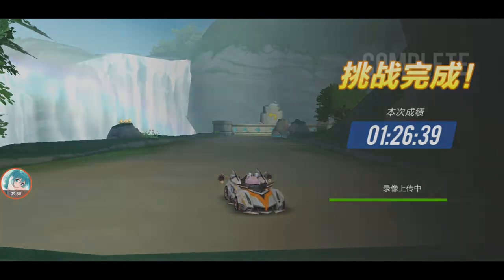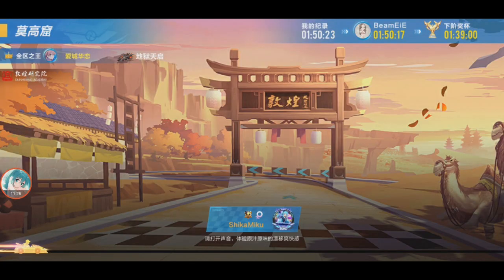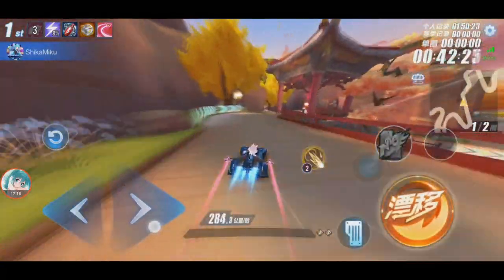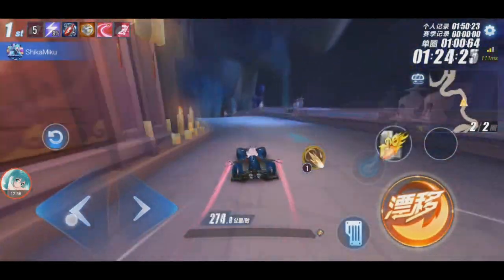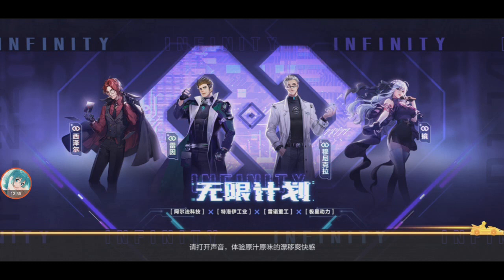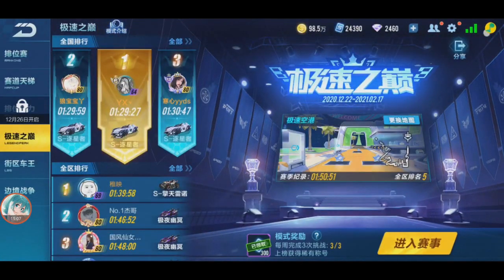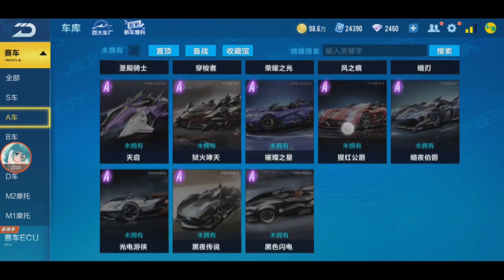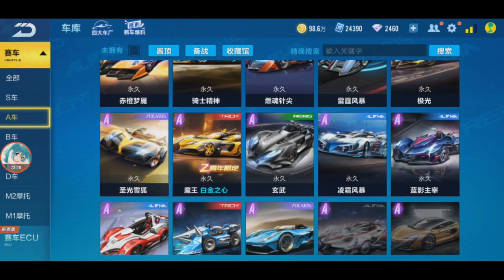Old Cars Revived - Infinity Chip Game Changer 【QQ Speed Mobile】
due to the different buffs this Infinity Chip give, the old Car Tier list seems irrelevant now.
lets see how much does this Inifinity Chip improve on the old cars.